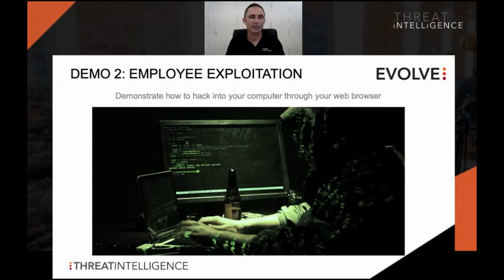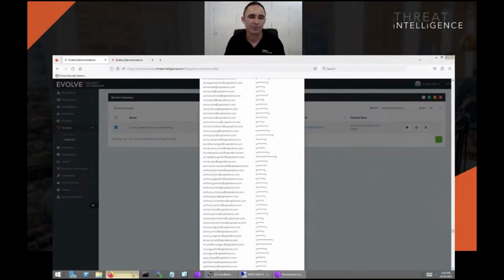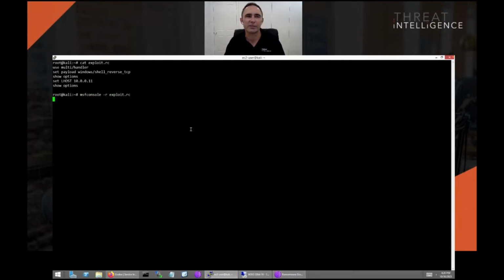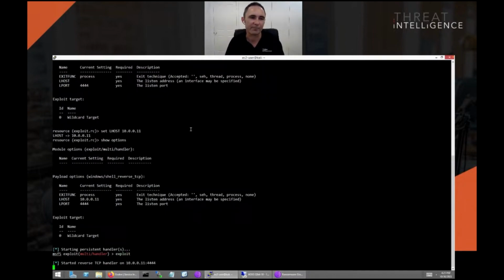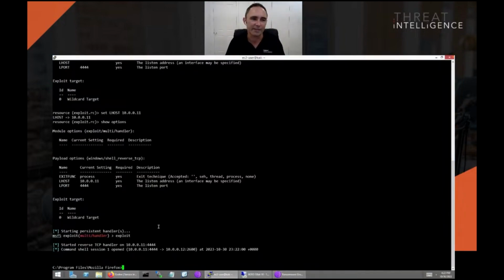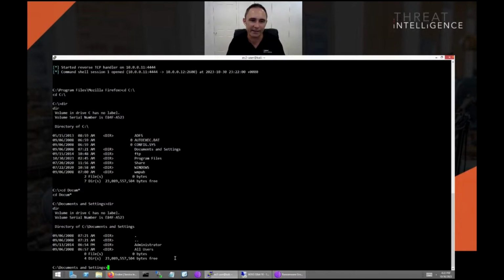Revealing How Employees Are Exploited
Join Ty Miller's session to learn about how employees are exploited through web browsers and phishing emails.